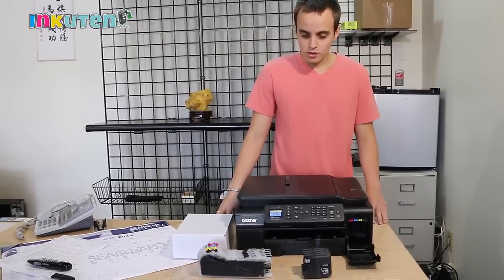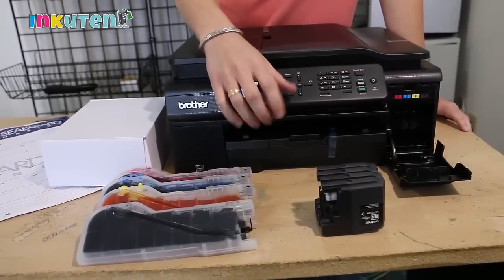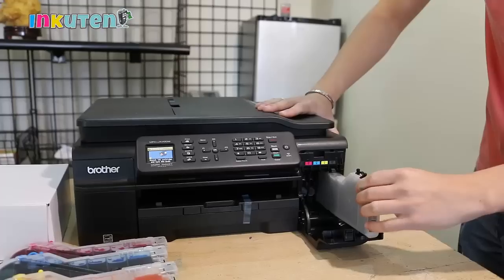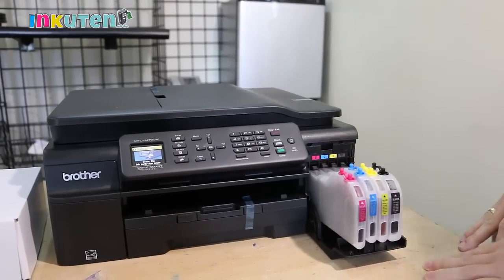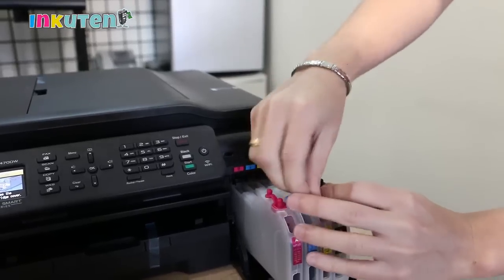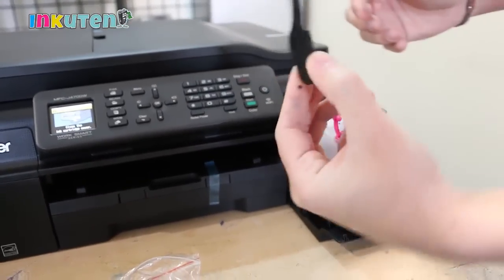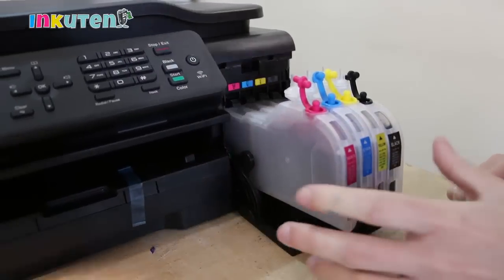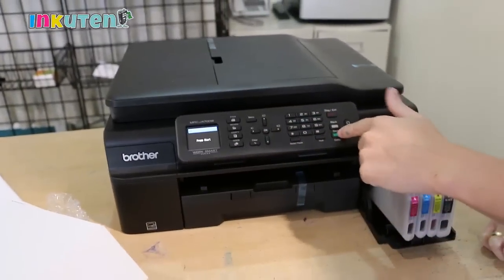Brother LC103 LC101 LC105 LC107 Refill Installation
Brother LC101 LC103 LC105 LC107 Extra-Large Refillable Ink Cartridges with Auto Reset Chips for Brother J152W, J245, J285DW, J450DW, J470DW, J475DW, J650DW, J870DW, J875DW Printers